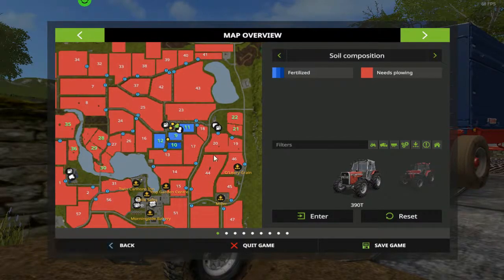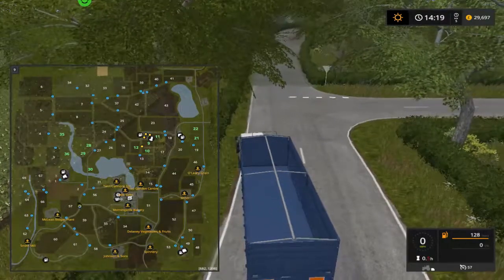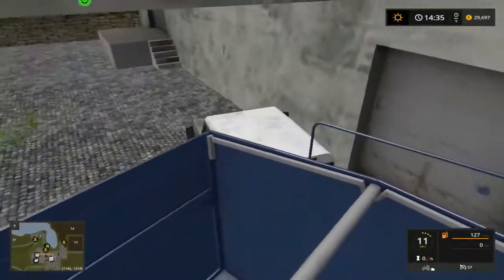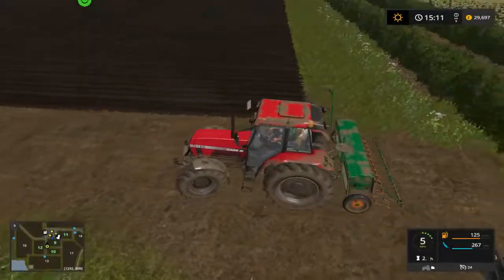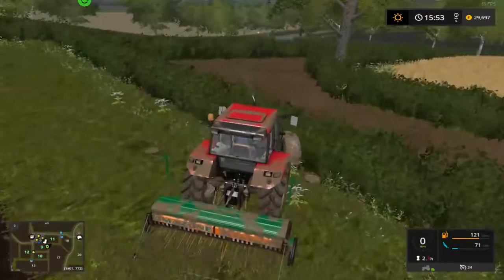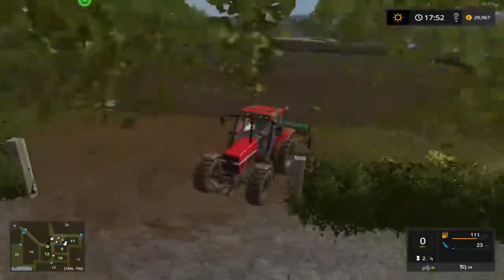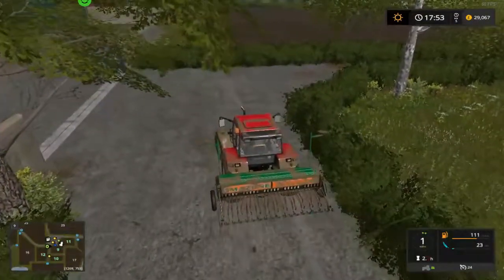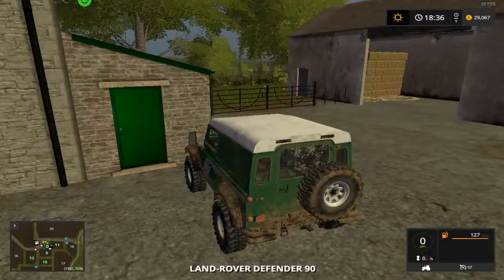FS17 - Modern Classics DLC on Millhouse Farm - ep2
This could of been ep.3 as I did an hours worth of recording but not record it, I forgot to click record. But we will still call this ep.2

I am gutted.